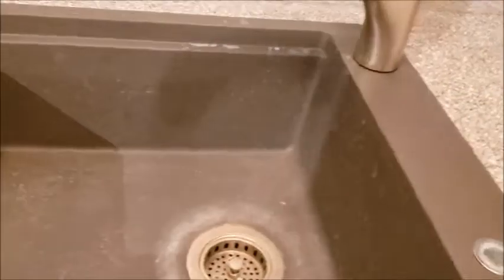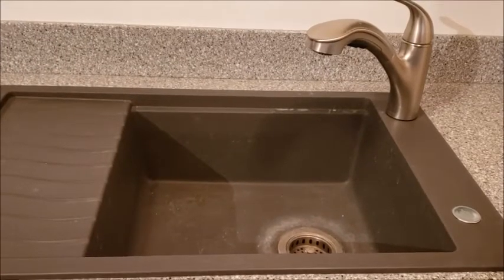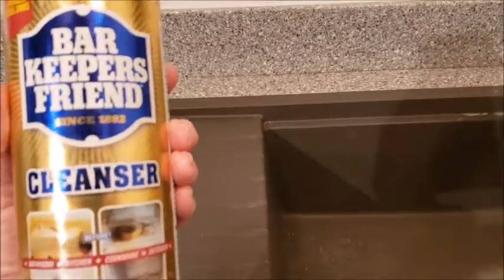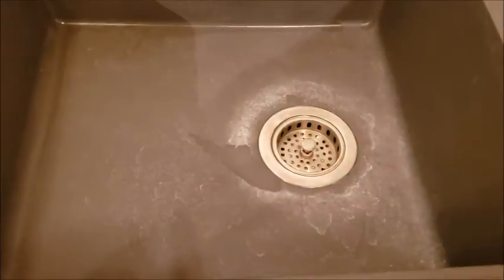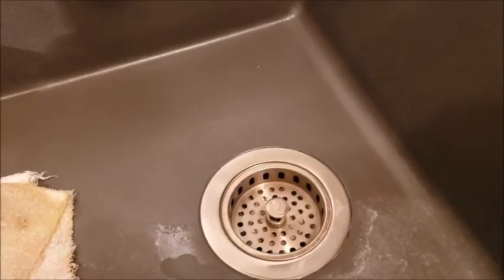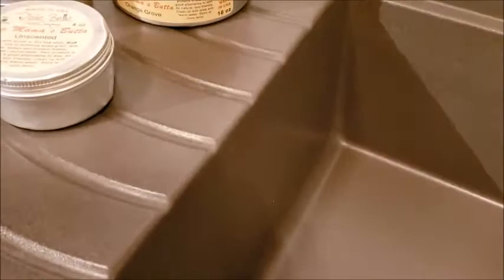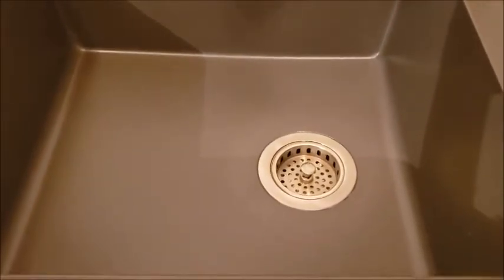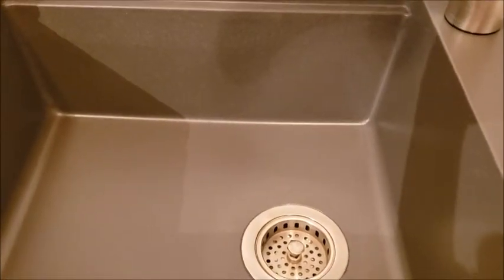How to clean and moisturize your composite sink, Dixie Belle's "Big Mama's Butta"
If you have a composite sink, Let Dixie Belle's Big Mama's Butta, make it look like new again.  Clean your sink, then apply the the Butta! simple as that.
A composite sink is one that is made of stone, after awhile they begin to get water spotted and don't look so nice.  This treatment will last for about a month, it has made me love my sink again.